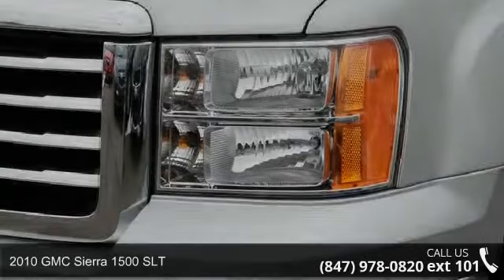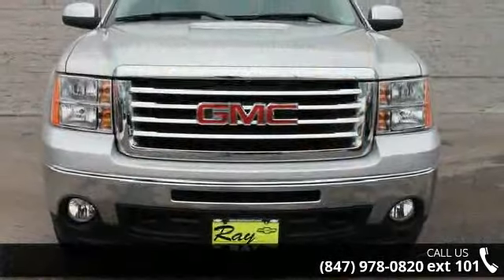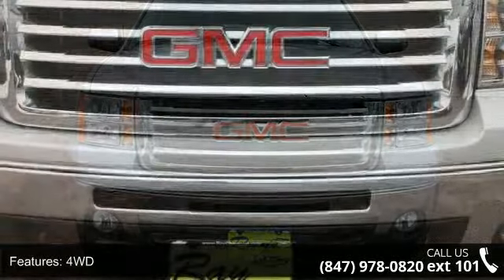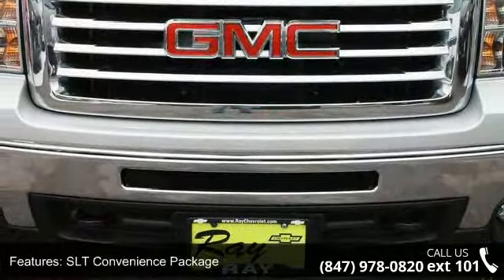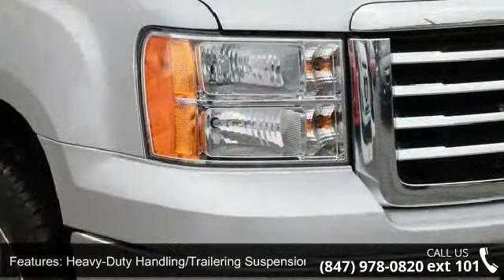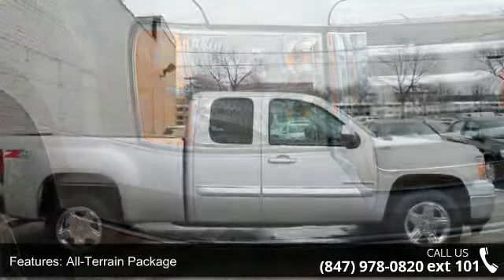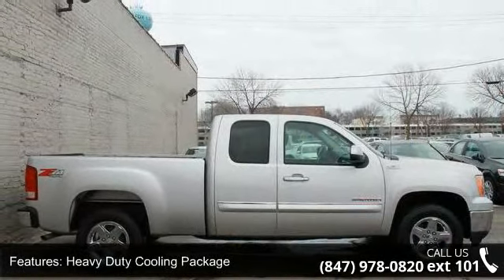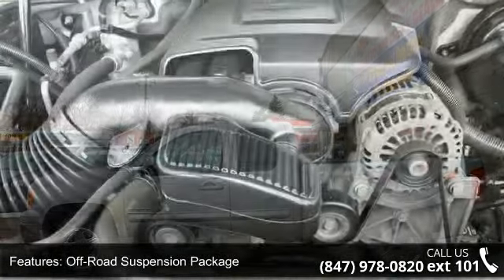2010 GMC Sierra 1500 SLT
Clean Carfax - One Owner - GM CERTIFIED - 4WD - Extended Cab - Factory 18'' Chrome Wheels - Fog Lights - Universal Homelink Remote - Bluetooth - Steering Wheel Mounted Radio and Phone Controls - BOSE Premium Audio System - Dual Zone Climate Control - HD Trailering EquipmentGM Certified Pre-Owned means you not only get the reassurance of a 12mo/12,000-Mile Bumper-to-Bumper limited warranty, but also a 2yr/24,000-Mile Standard CPO Maintenance Plan, up to a 5-Year/100,000-Mile, $0 Deductible, Fully Transferable, Powertrain Limited Warranty, a 172-point inspection/reconditioning, 24/7 roadside assistance, Courtesy Transportation, 3-Day/150-Mile Customer Satisfaction Guarantee, 3 month trial OnStar Directions & Connections Service if available, SiriusXM Radio 3mo trial if available, and a vehicle history report.